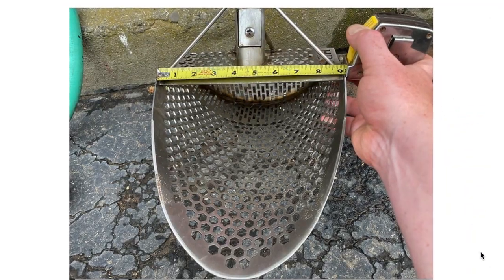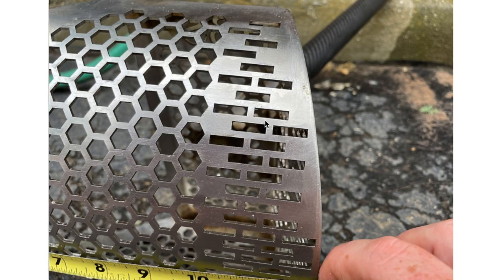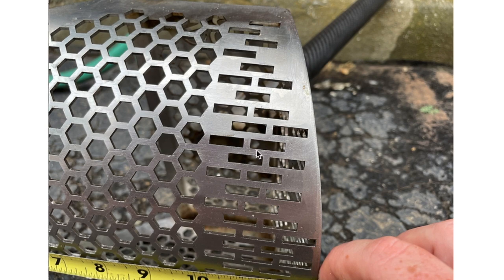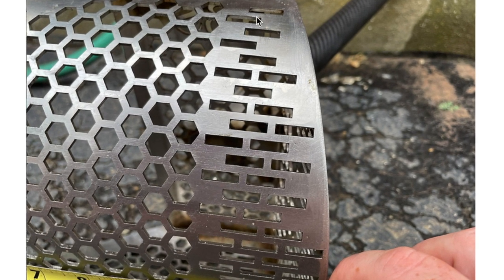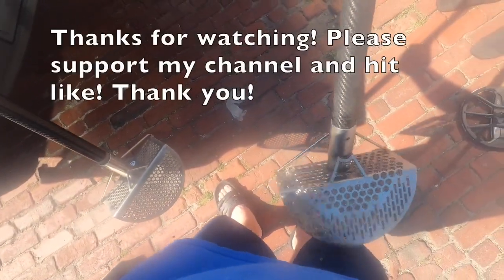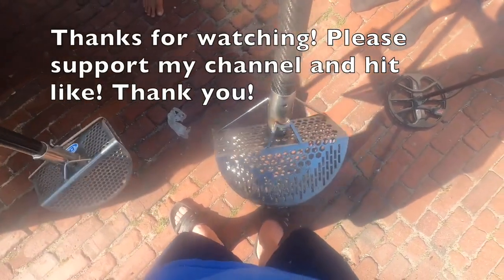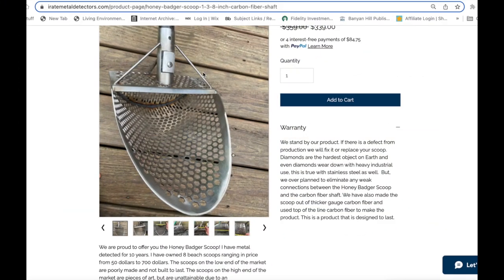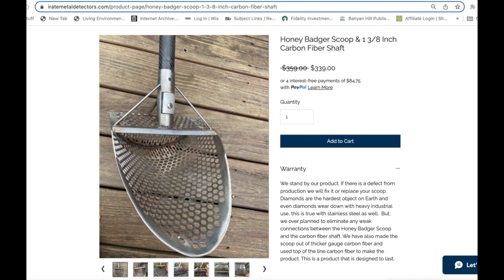Honey Badger Scoop Is READY TO ORDER!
Producing my first product (The Honey Badger Scoop) has been a LONG road! But its here and its great! I am very proud of the quality, the artistry, the utility and the price point.

Honey Badger Scoop: Coming Soon